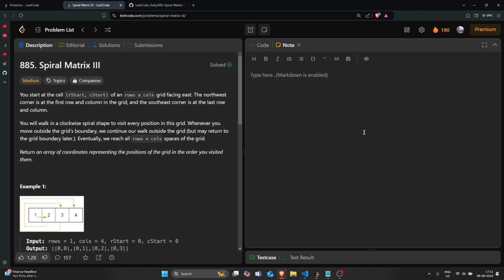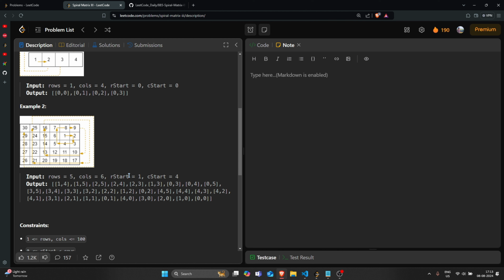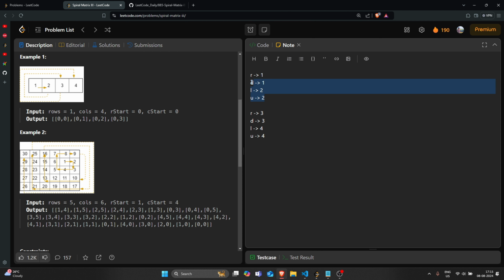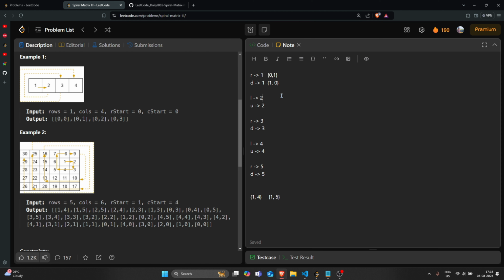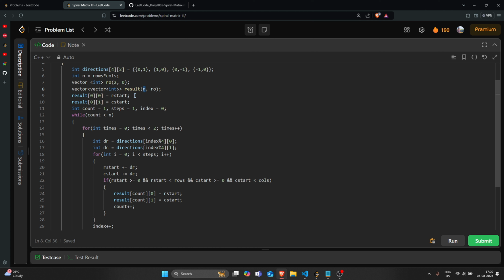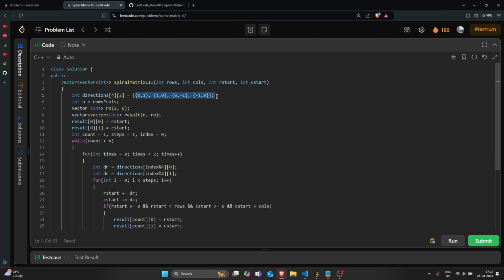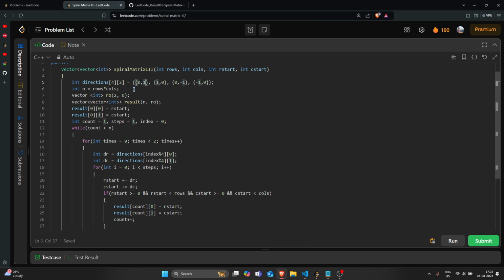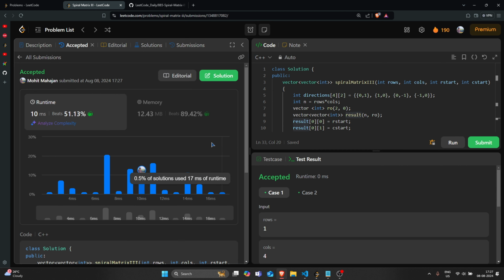Day 60/100 of mastering Leetcode : Problem of the Day Solution (Problem No. 885) Easy C++ Solution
Welcome to our daily journey of mastering LeetCode! In this series, we tackle a new LeetCode problem every day, providing clear explanations and step-by-step solutions. Whether you're a beginner looking to enhance your problem-solving skills or an experienced coder aiming to sharpen your algorithmic thinking, this series is designed to cater to all levels.

Each day, we delve into a different problem, breaking it down into manageable chunks and guiding you through the thought process behind solving it efficiently. From understanding the problem statement to implementing the solution, we cover it all to ensure you grasp the concepts thoroughly.

Join us on this exciting adventure as we unravel the mysteries of LeetCode problems together.

Problem : 885. Spiral Matrix III